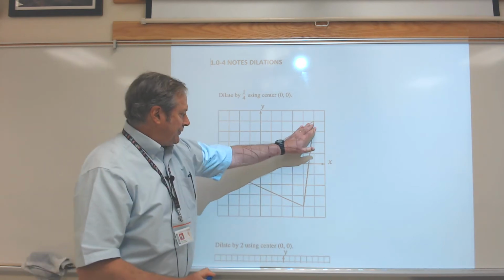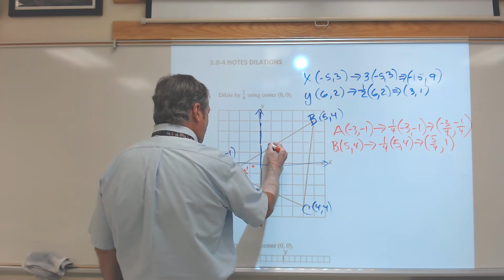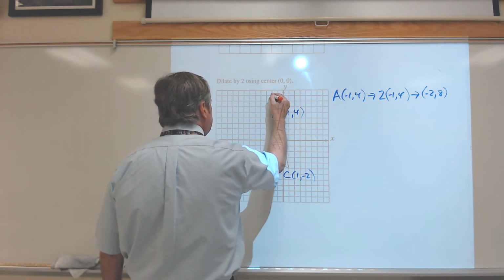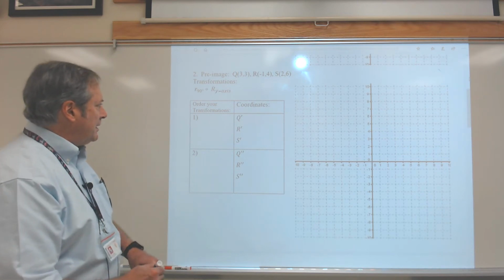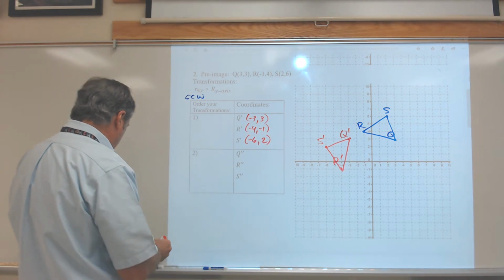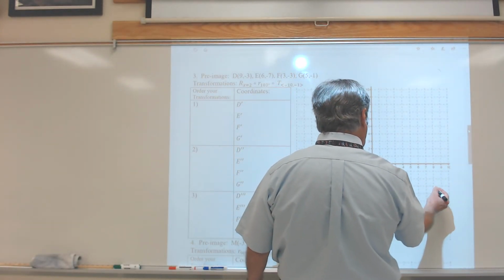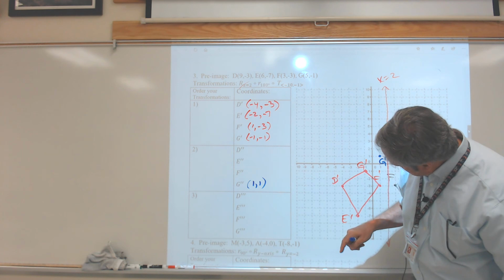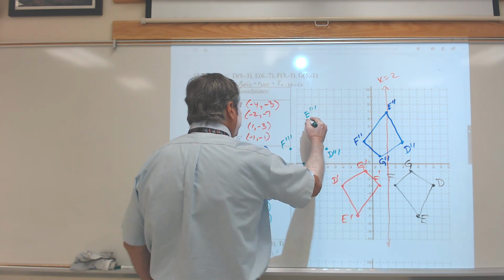1.0 - 4 Dilations and Compositions